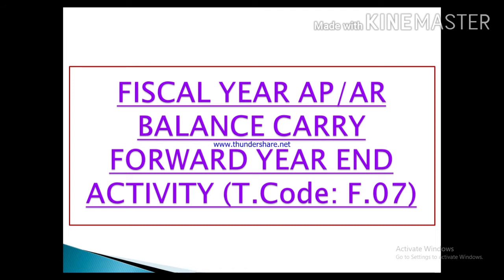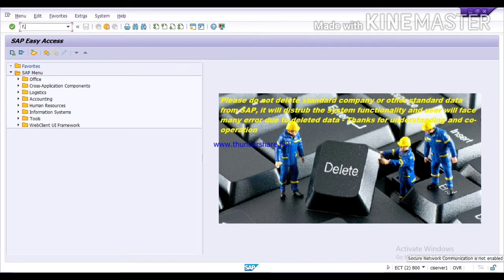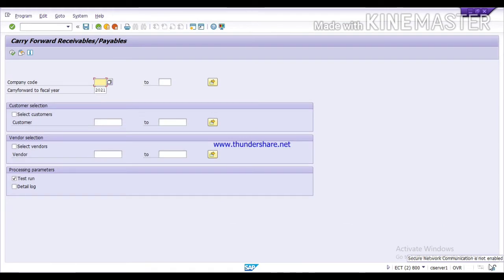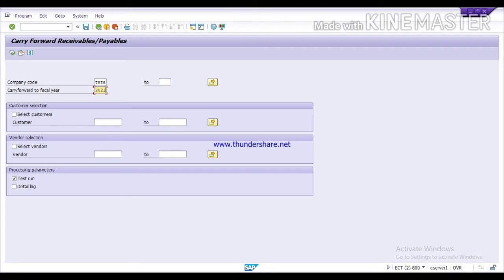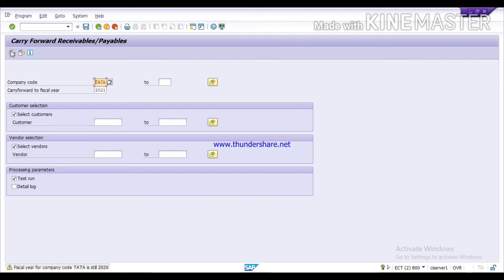How to carry forward AP/AR balance in new fiscal year | Year end activity part -2 in SAP|SAPFICO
Hi friends,
About this video:
In this video you will learn year end activity .AP/AR Fiscal year balance carry forward activity in SAP. How to carry forward AP/AR balance in new fiscal year| Year end activity part -2 in SAP|